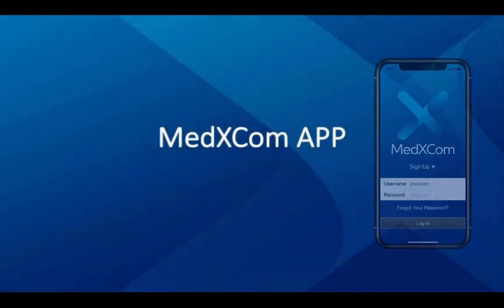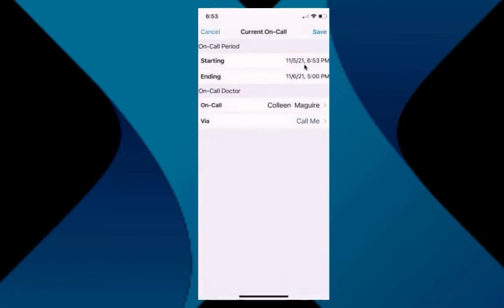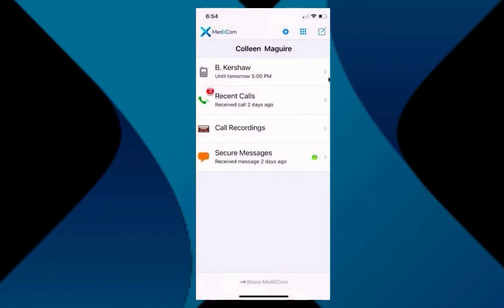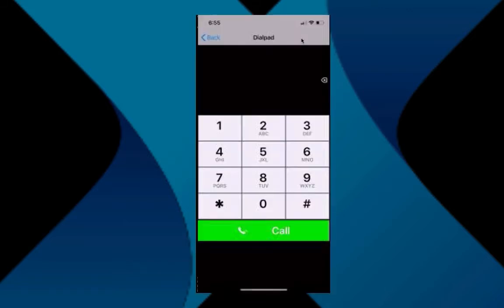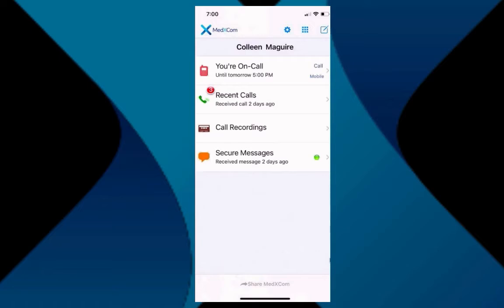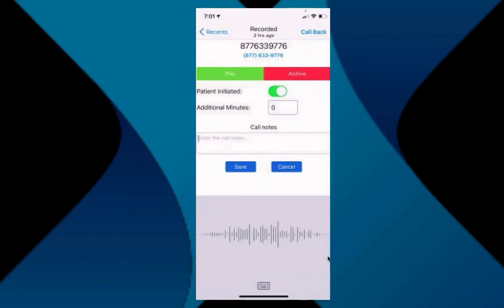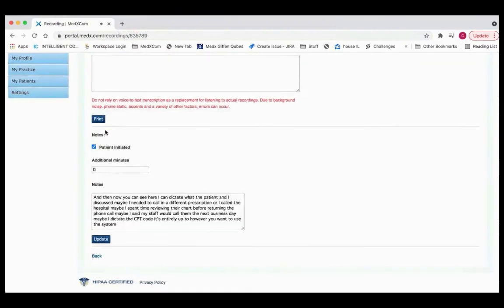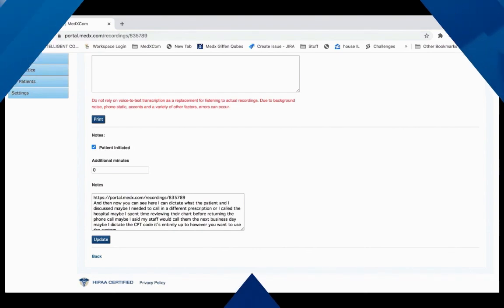MedXCom Software App Demo | MedXCom Automated Medical Answering Service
MedXCom’s HIPAA-Secure automated medical answering service is a cost-saving, dependable, easy-to-use, cloud-based platform.

The system allows users to control their on-call calendar, call rules, and phone settings without having to contact a third party to make any changes.

All communication through the system is recorded and archived, mitigating risk and reducing liability.

Features
Select Features of MedXCom’s Automated Medical Answering Service Include:

iOS and Android App
Caller ID Protection
Instantly Transfer Call Coverage
Voice-To-Text Transcriptions
All Calls and Conversations Recorded, Archived, and Accessible for 23 Years
Change Urgent Contact Method in Real-Time
Secure Messaging between Providers and Staff

For additional features and access to our pricing tool, please - MedXCom Software App Demo